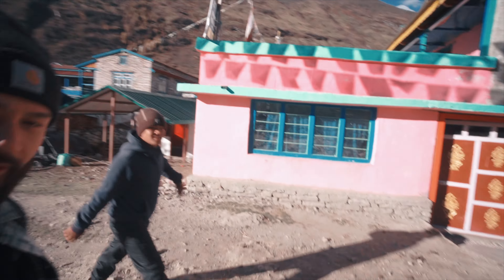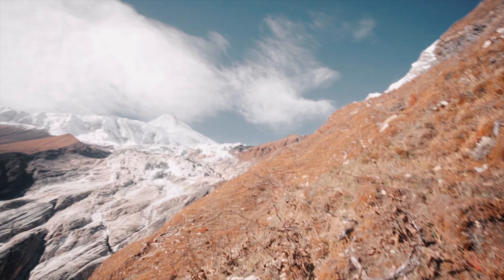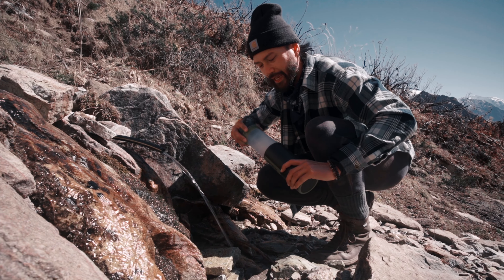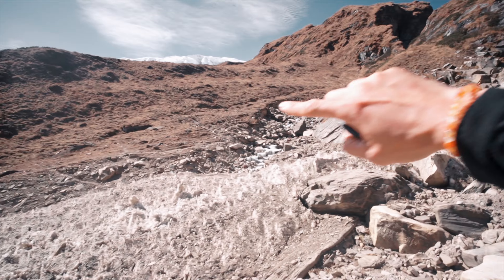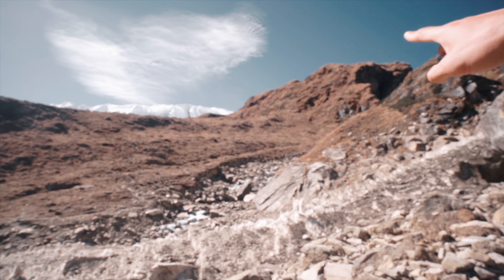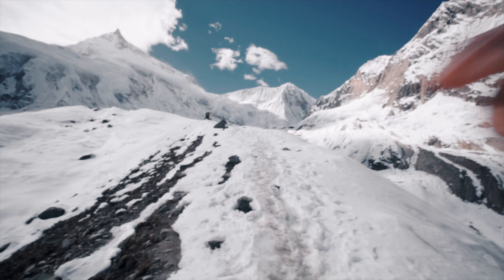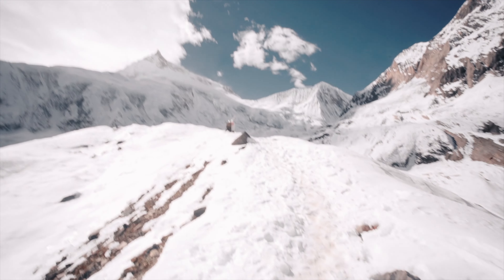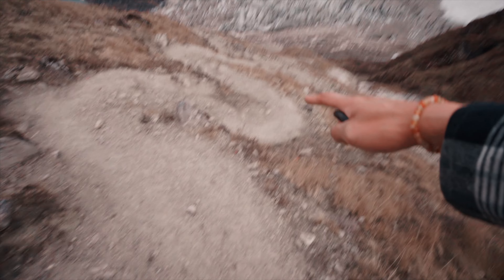manaslu circuit trek. is it WORTH IT?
After completing the Manaslu circuit trek on this day, is it worth it? Find out if it is!

If you like my work and would like to support what I do, you can be a part of my adventures by fuelling them! There's a couple of ways you can do this.